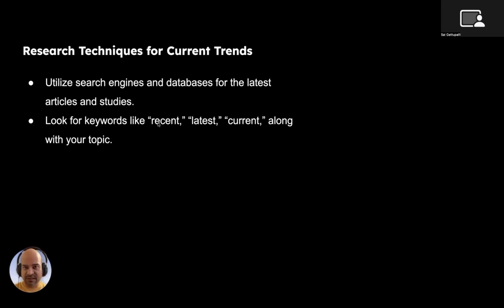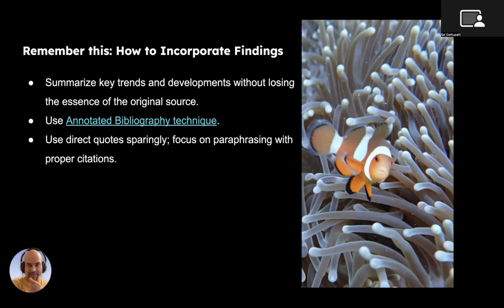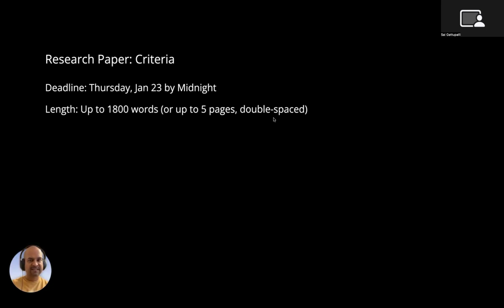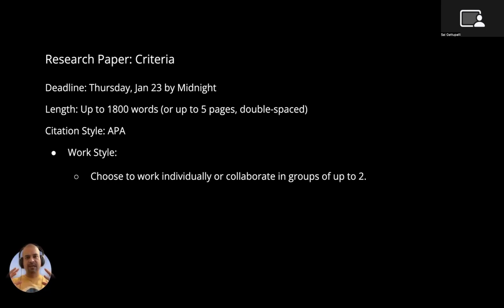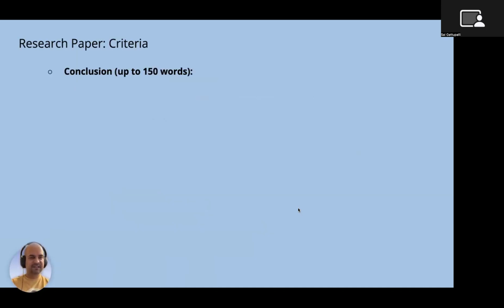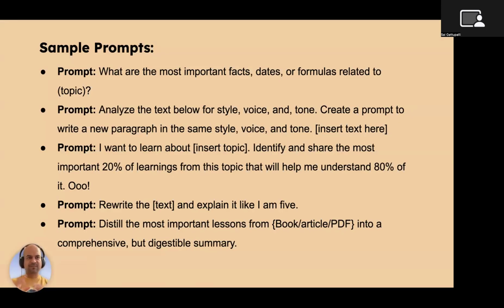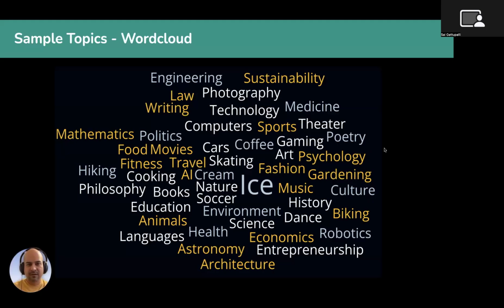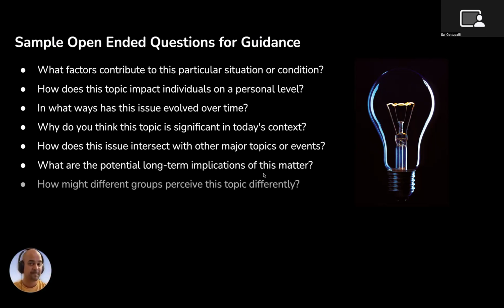Recent Trends in a Topic of Your Choice.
ENGLWRIT 112 College Writing Winter 2025. Part of the asynchronous video recordings for the course.